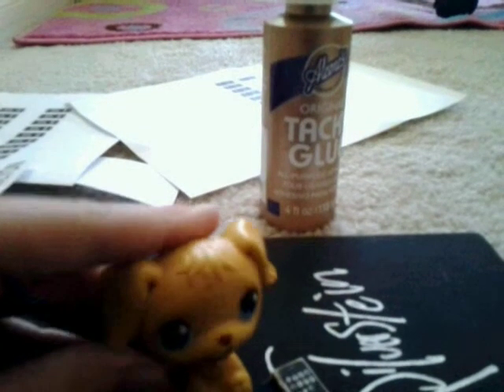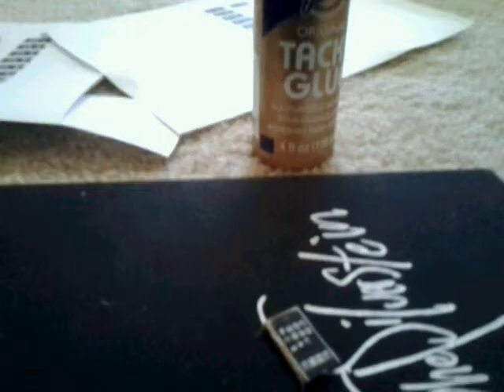How to make a LPS phone